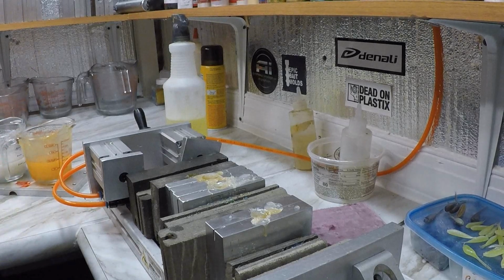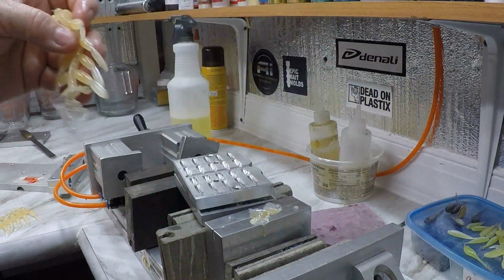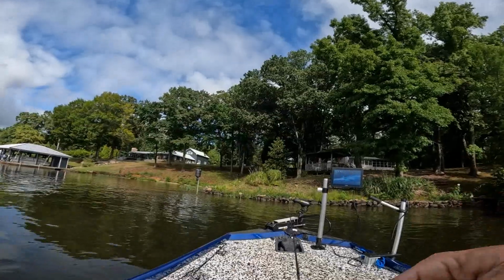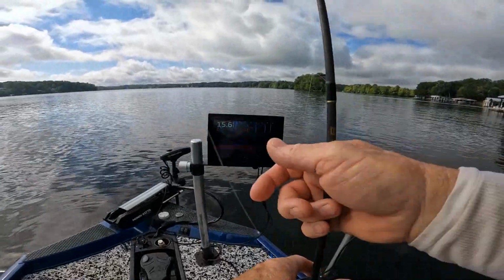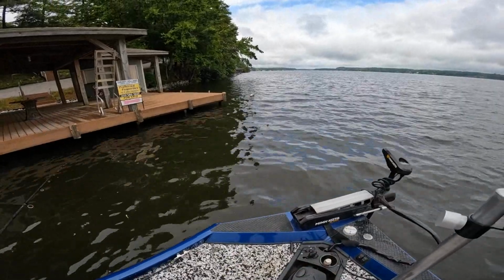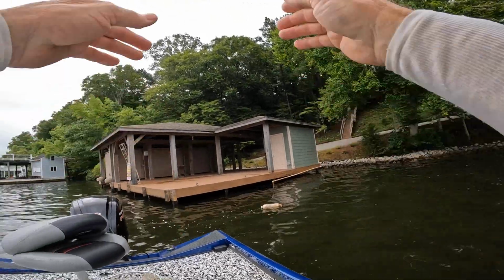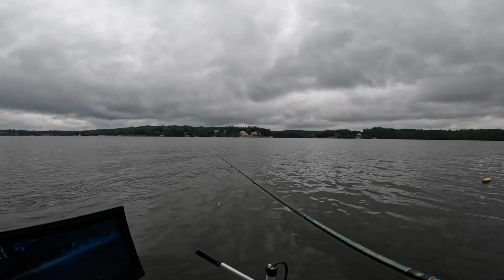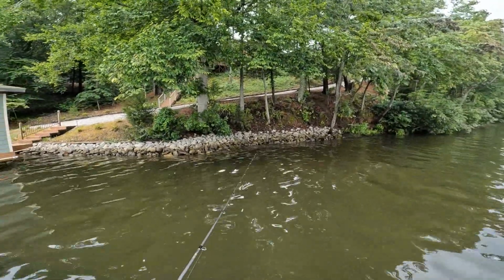A Slice For Tadpole Jr. Pour To Catch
Today we fish the Tadpole Jr. in the new Slice color. Who ever wins will get a bait no one else has but me. Good luck. God Bless. Dennis

֎ Location: Lake Gaston Va.

֎ Rod/Reel: 7' light action rod, 1000 size reel

֎ Line: 2-4 lb. test line

֎ Bait/Lure: Lake Country Baits Tadpole Jr. Slice color

֎ Boat: 2018 Triton TX 18.  115 Mercury